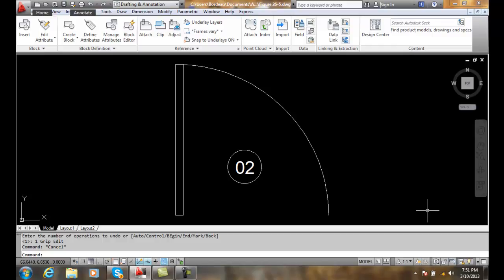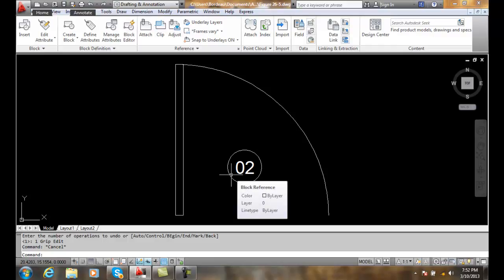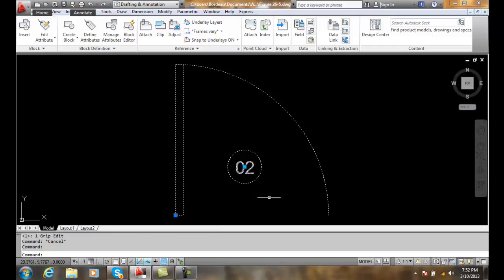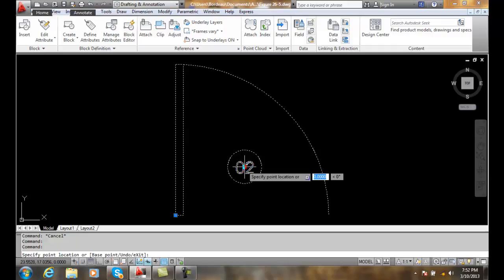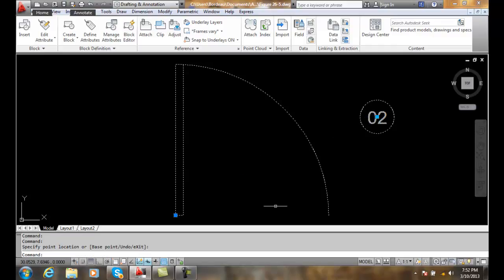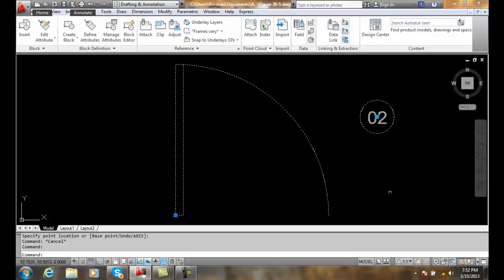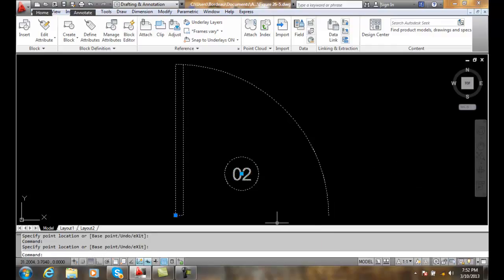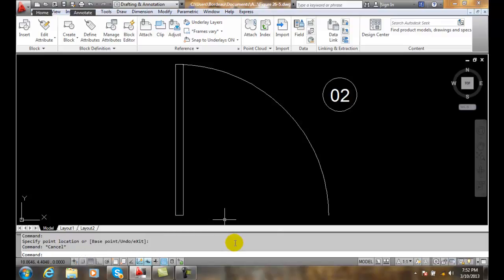AutoCAD II 26-6 Using a Move Action Dynamically